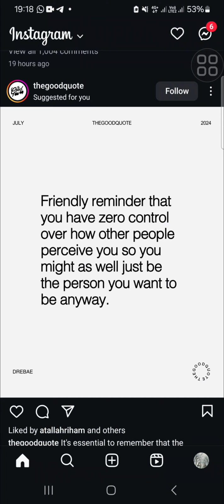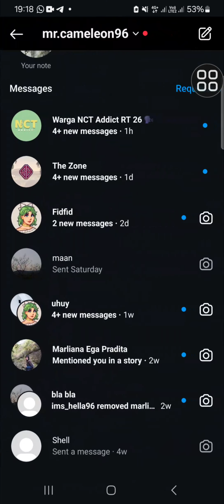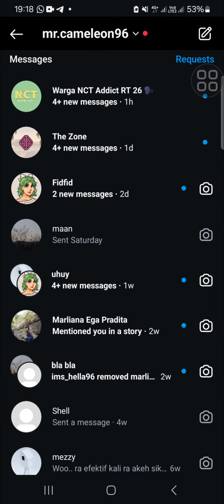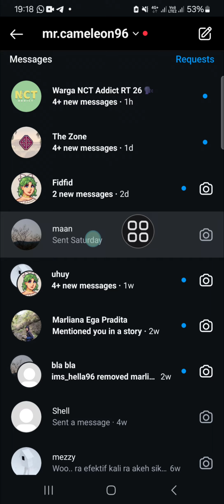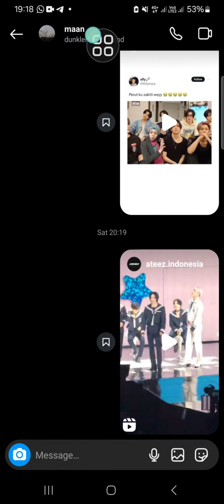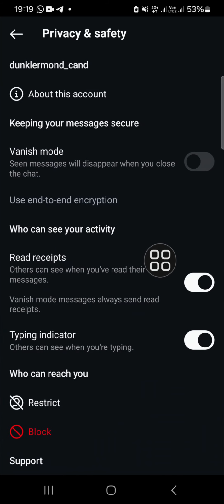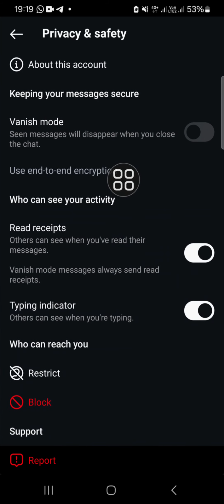Instagram UPDATE! How to Hide When You're Typing on Instagram Chat | Disable Typing Indicator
Welcome to your go-to source for the latest tech updates! 🚀 In this video, we'll show you how to hide when you're typing on Instagram chat with the latest update. Learn how to disable the typing indicator to maintain your privacy while chatting. We'll provide a step-by-step guide to navigate through Instagram settings and turn off this feature.